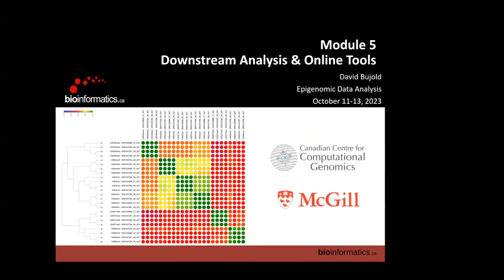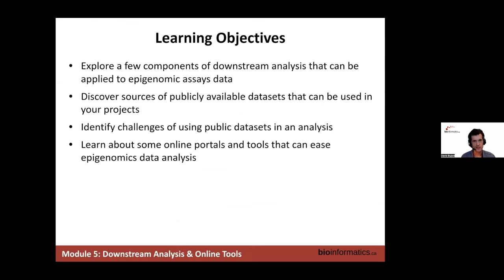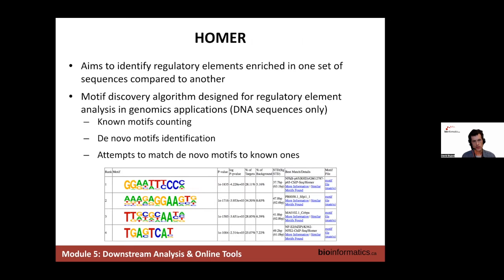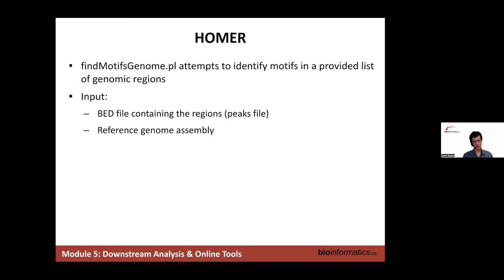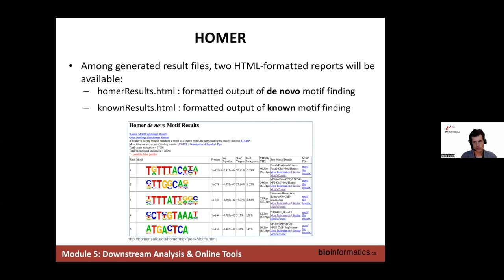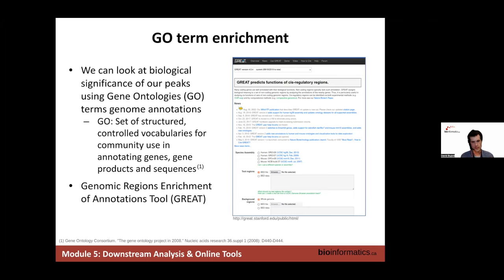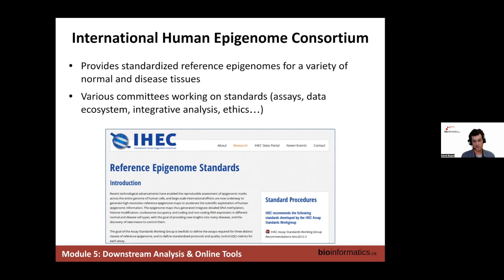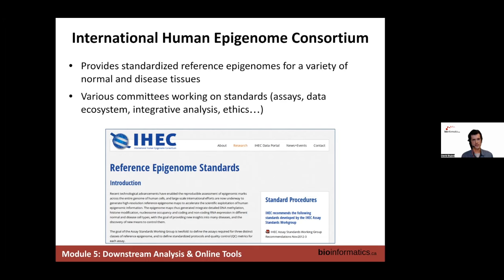Epigenomics Analysis 2023 | 05: Downstream Analysis and Online Tools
Canadian Bioinformatics Workshop series:
- Epigenomics Analysis
- Downstream Analysis and Online Tools (David Bujold)

Lecture slides and class materials for this workshop are available